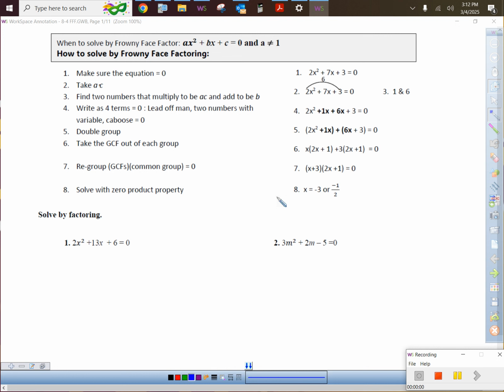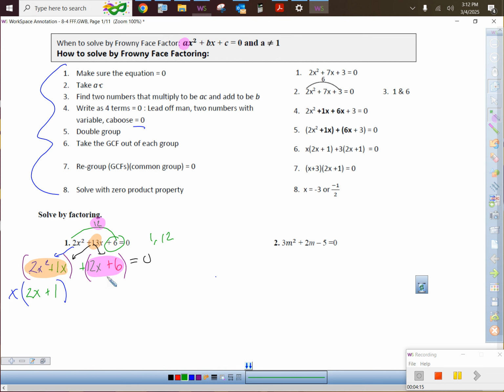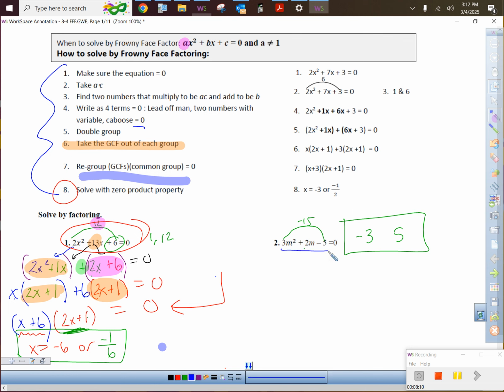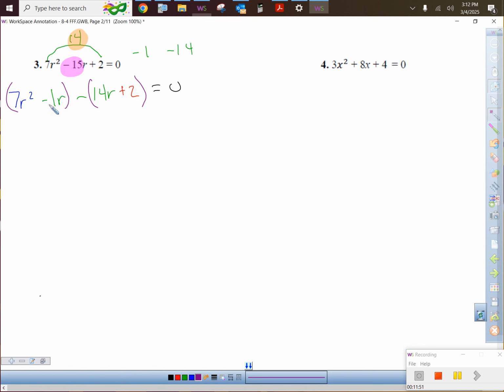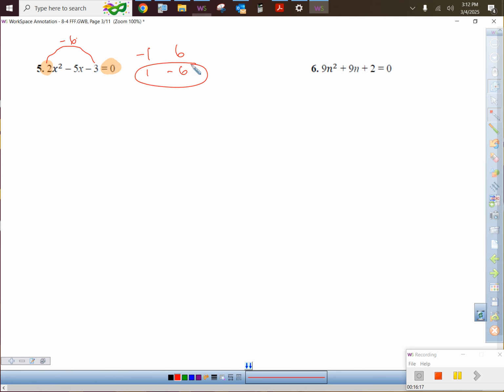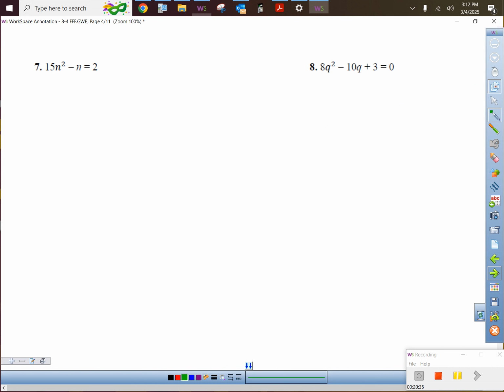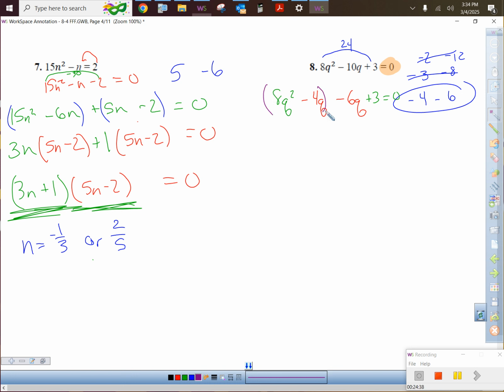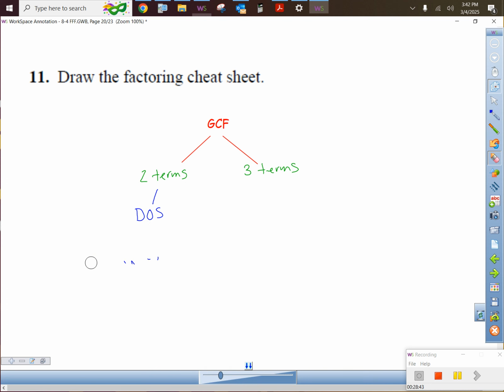VIDEO 8-4 Frowny Face Factoring (factor by grouping)